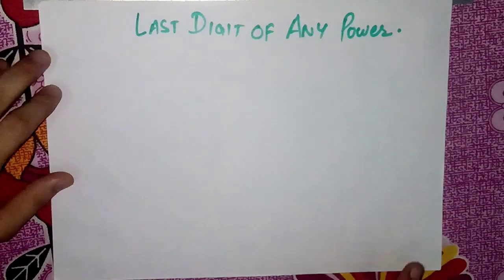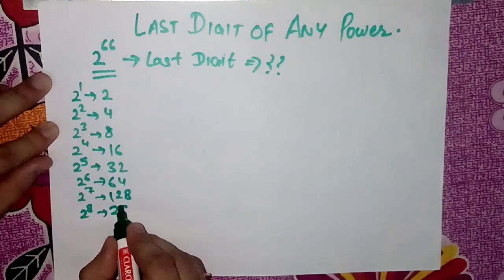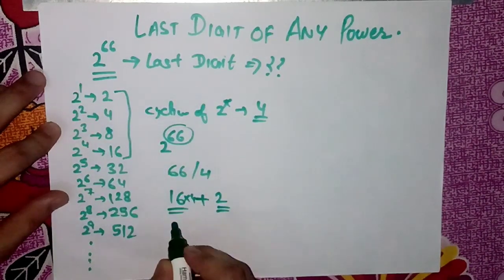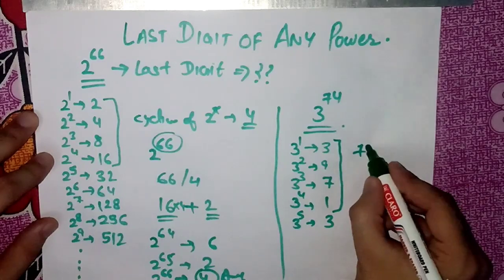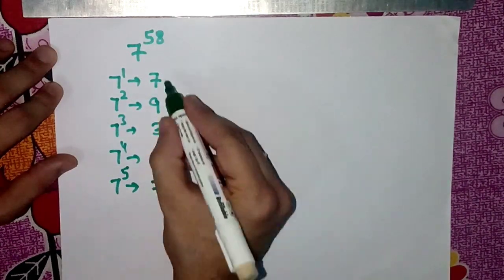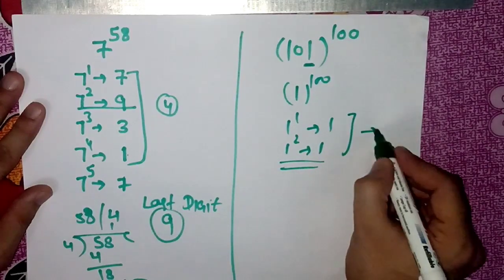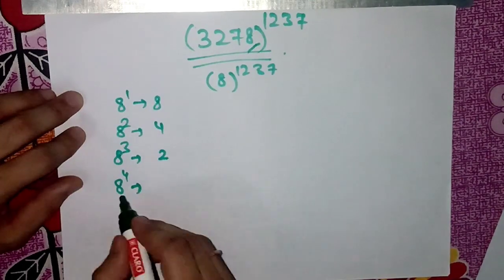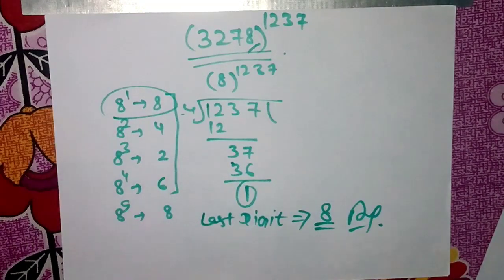Last Digit of Any Power | Unit Digit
This Video will help you to find the last digit of any power of a given number.